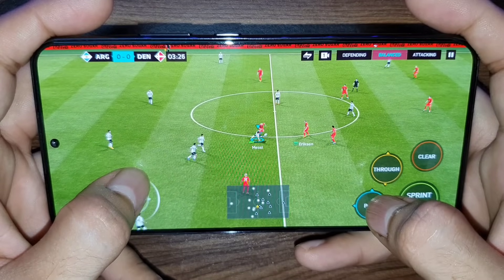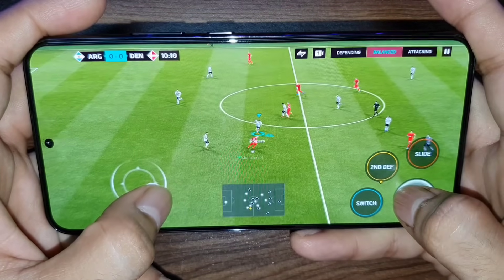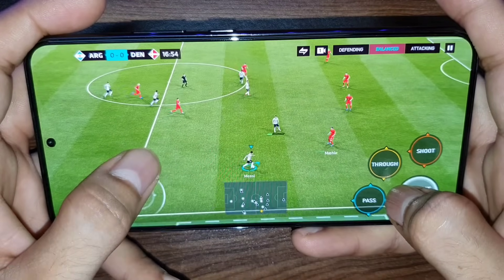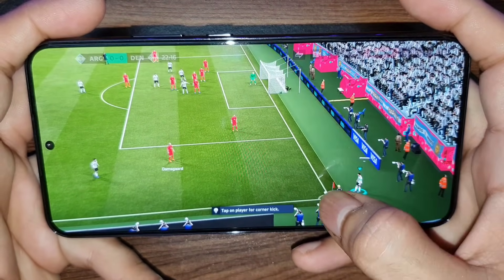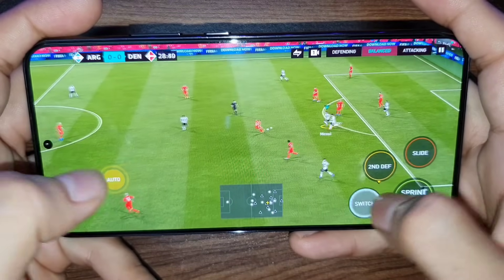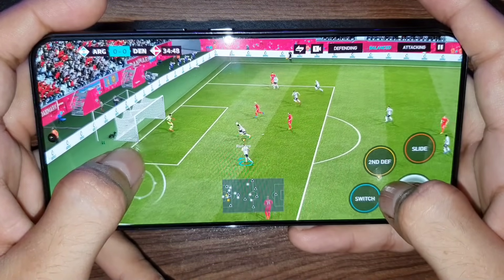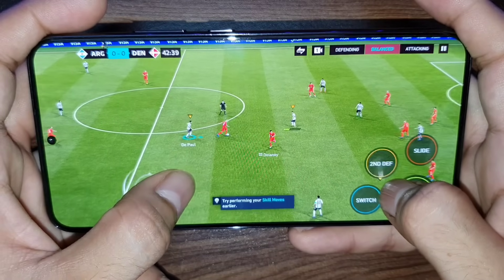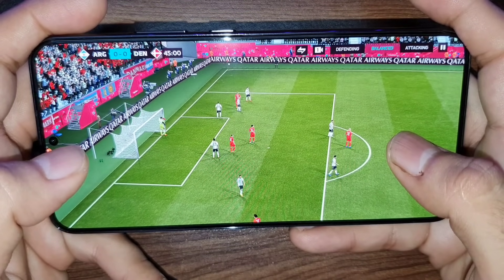FIFA World Cup Qatar 2022 Mobile Gameplay | Ultra Graphics | 60FPS